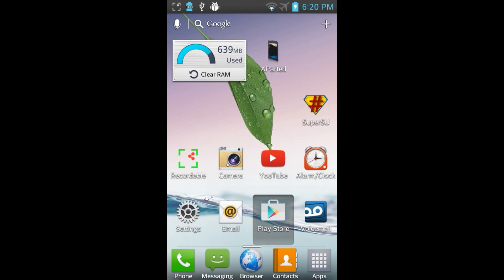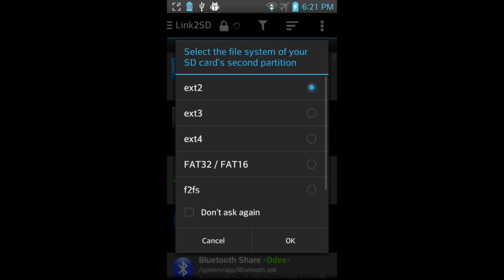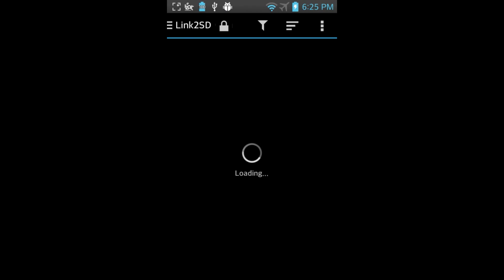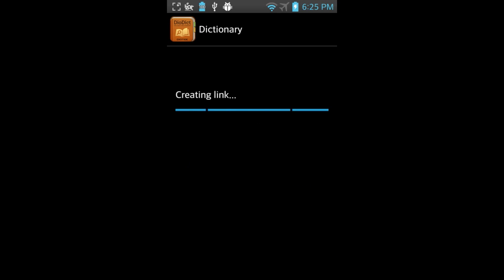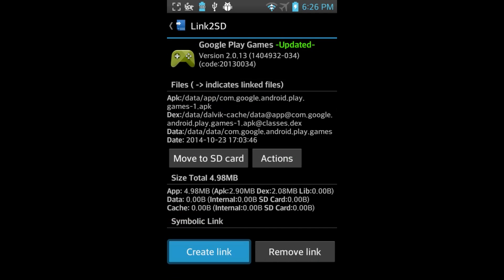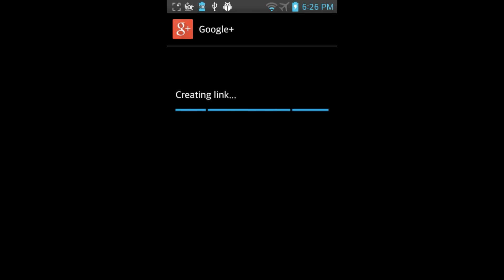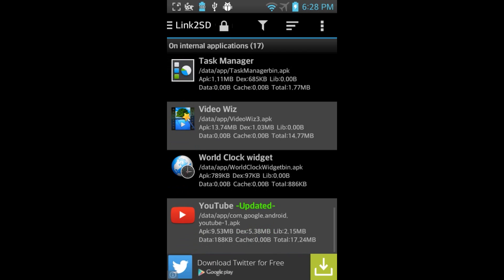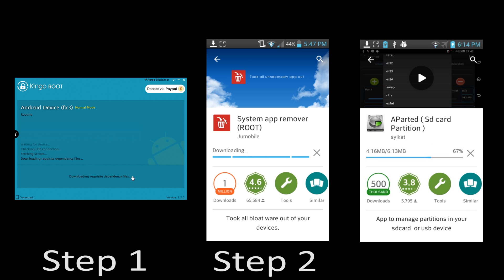Move Apps to External Storage (Link2SD) - Part 4/4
How to move apps to external storage using Link2SD. This tutorial performed on a Virgin Mobile LG Optimus F3.